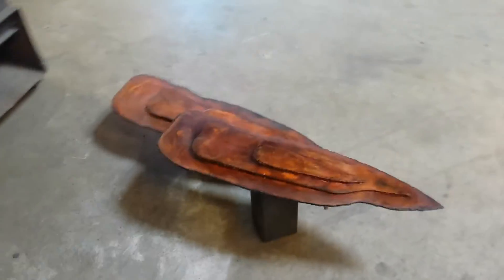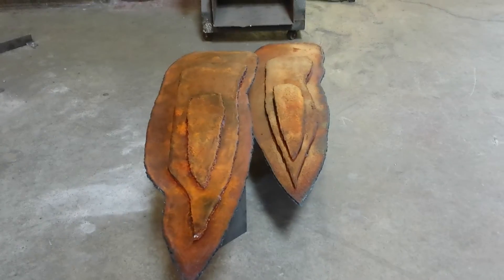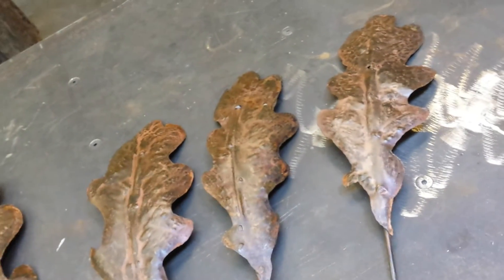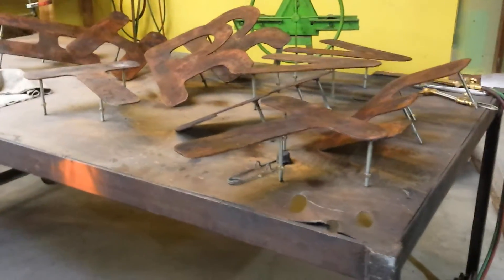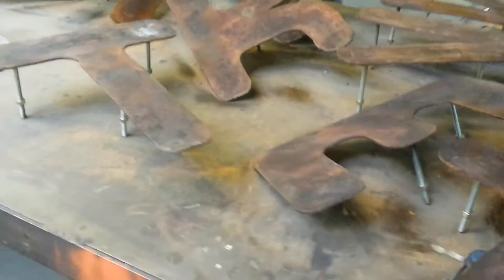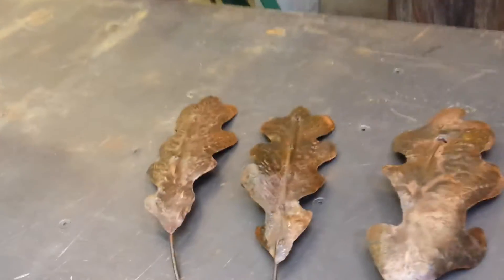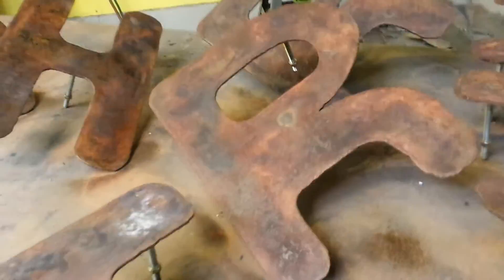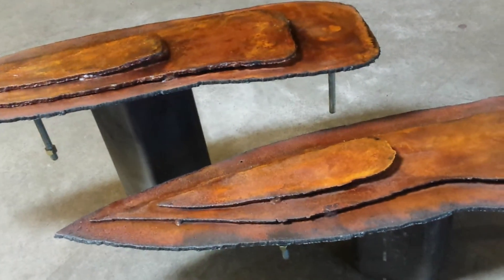Thrive sign update